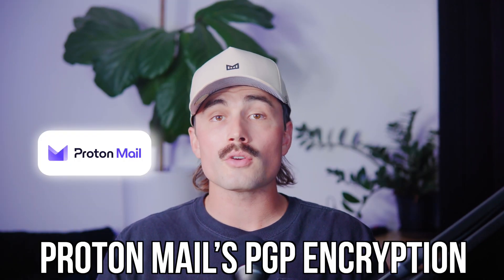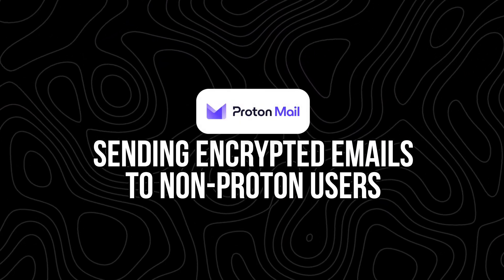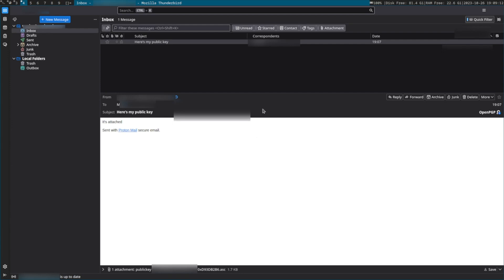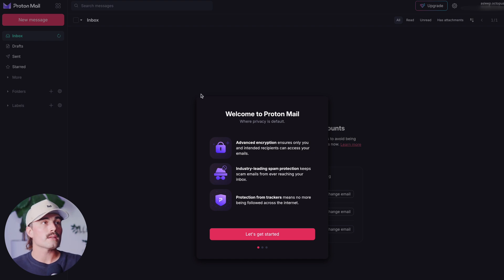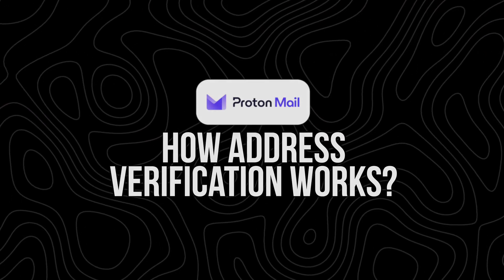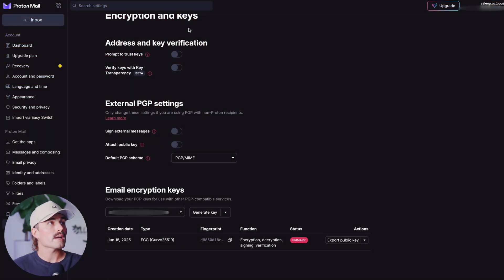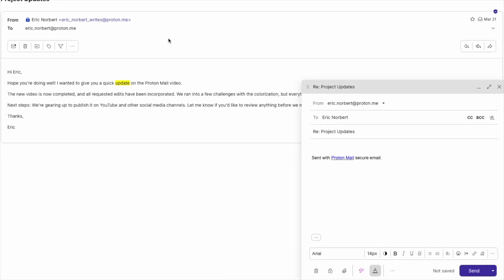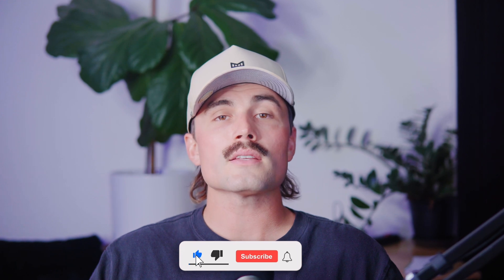Proton Mail PGP Tutorial (2025) | How to Encrypt Emails the Easy Way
In this video, I’ll go over how to use Proton Mail’s PGP encryption to send safe emails in 2025. You’ll learn how Proton Mail keeps your messages private using end-to-end encryption with no extra tools. We’ll break down what PGP means, how it protects your inbox, and how Proton Mail makes it super easy to use. If you care about privacy, security, and avoiding email hacks, this tutorial is a must-watch.

Our Top VPN Recommendations:
🔵 NordVPN (Get up to 4 months FREE on yearly plans):

Be sure to watch this video all the way as I cover how Proton Mail encrypts emails between users automatically, plus how to send secure messages to people using Gmail or other email providers. You’ll see how password-protected messages work, how to manage public keys, and how to export or import them. We’ll also show you how address verification keeps you safe from fake contacts or hackers pretending to be someone else. By the end, you’ll know exactly how to send encrypted emails using Proton Mail in just a few clicks.

Proton Mail in 2025 is one of the best ways to send encrypted emails without stress. It handles PGP encryption in the background, gives you full control over your keys, and protects your inbox from spying, phishing, and data leaks. With built-in tools for password protection and public key sharing, it works great for both Proton and non-Proton users. If you want simple email security that actually works, Proton Mail has you covered.

– Eric

Timeline:
0:00 - Introduction
0:20 - What Is PGP, and Why Should You Care?
1:09 - Built-In Encryption: Proton Mail-to-Proton Mail
1:43 - Sending Encrypted Emails to Non-Proton Users
2:50 - How to Manage PGP Keys in Proton Mail
4:21 - How Address Verification Works
4:56 - Step-by-Step: Sending a PGP-Encrypted Email
6:07 - What Happens on the Recipient’s End?
6:27 - Why This All Matters More Than Ever in 2025
7:09 - Conclusion